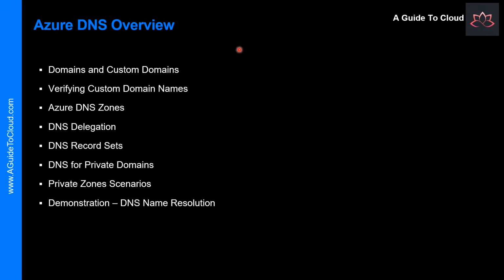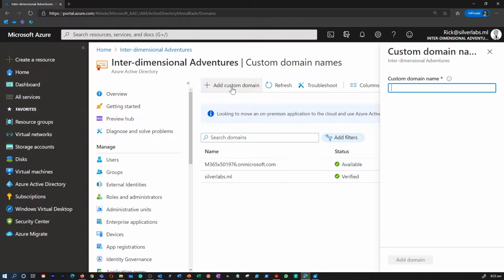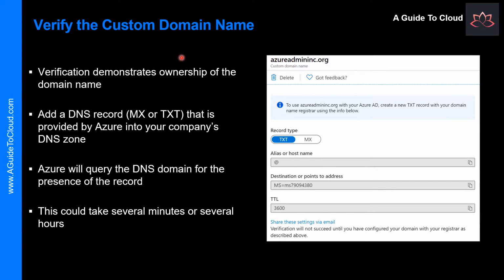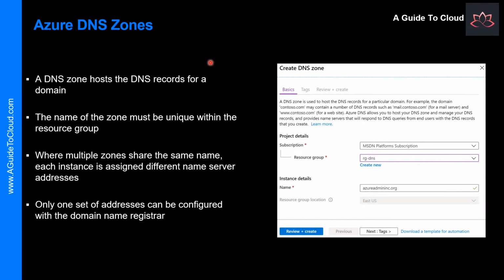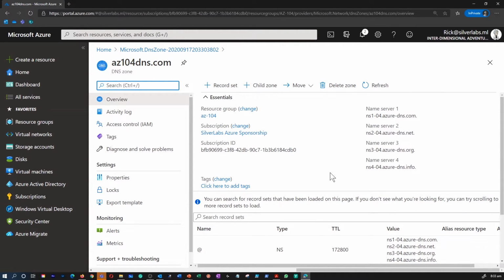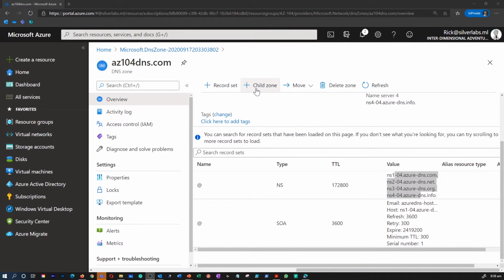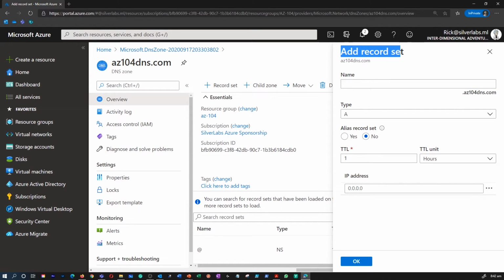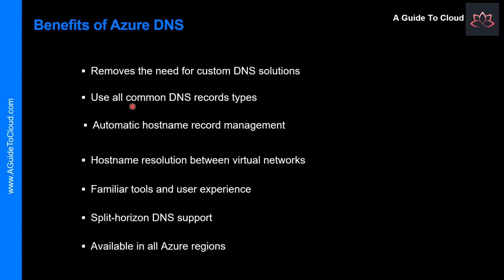AZ-104 Exam EP 18: Azure DNS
⏰ Timestamps:

  0:00 ⏩ Introduction
  0:21 ⏩ Overview
  1:10 ⏩ Domains And Custom Domains
  3:46 ⏩ Verifying Custom Domain Names
  5:55 ⏩ Azure DNS Zones
10:35 ⏩ DNS Record Sets
11:48 ⏩ DNS For Private Domains
12:30 ⏩ Benefits of Azure DNS
15:23 ⏩ What's Next